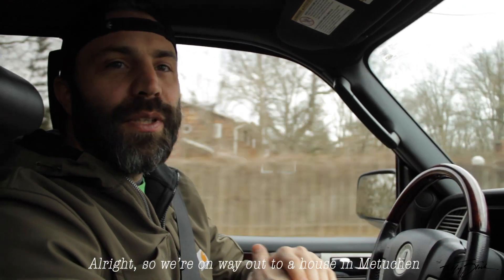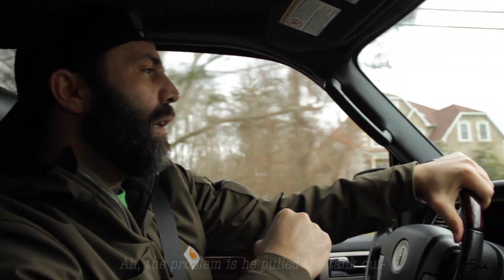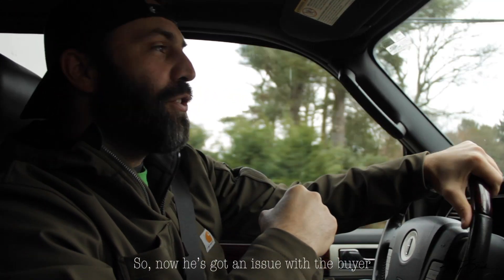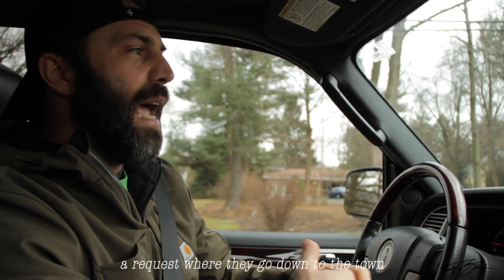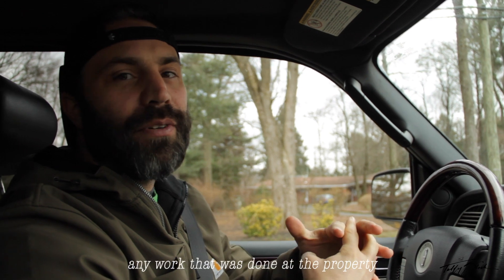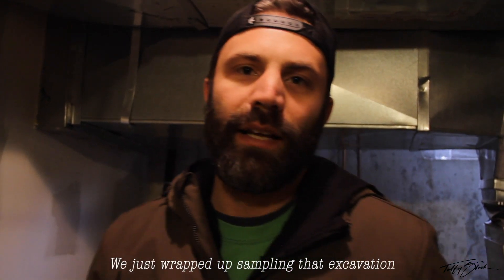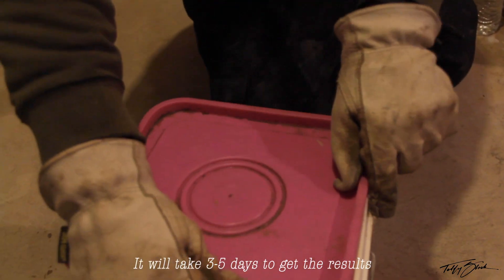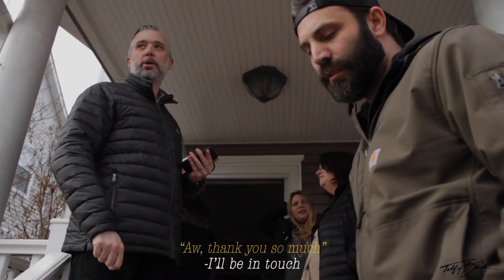Tank TV Episode 001 - What Happens if Soil Contamination is Under my House?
In this episode, our client was purchasing a property where the previous oil tank was removed without a township inspection.

The seller built a new addition over the area where the old tank was. We investigated the soils for the buyer to make sure there was no contamination!